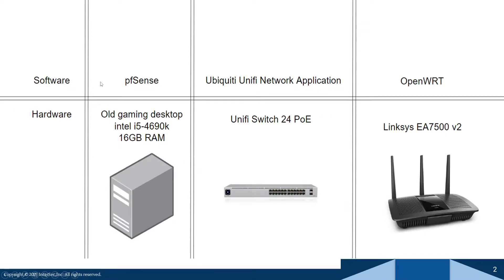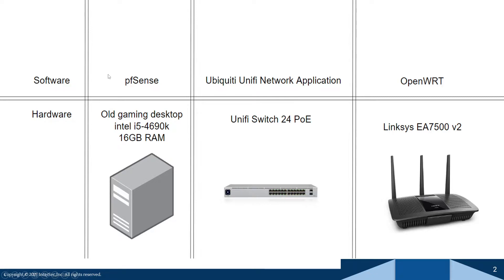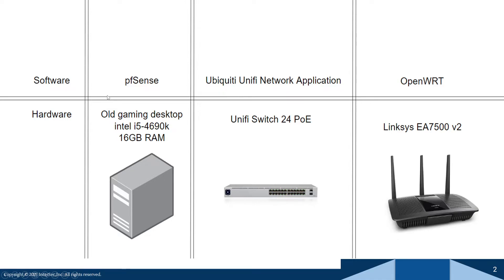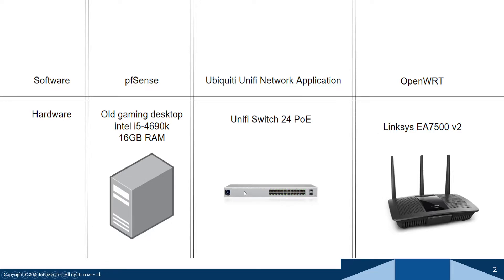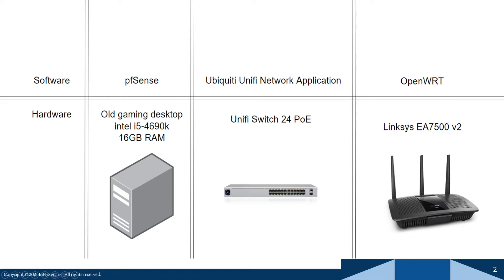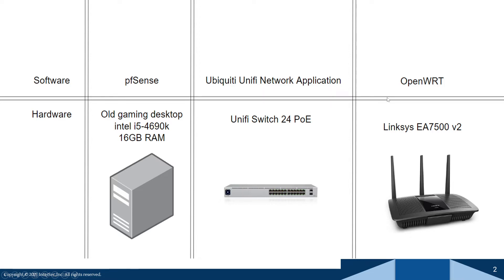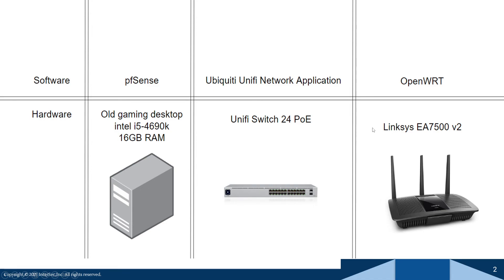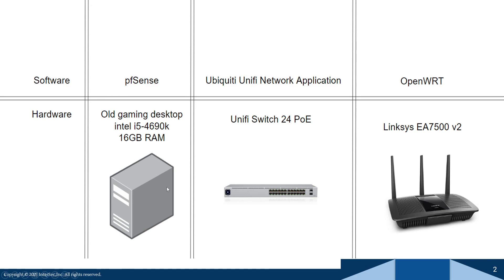Hardware used in Lab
Unifi 30$ managed switch

Linksys EA7500 for OpenWRT

netgate pfSense box - HOWEVER I would recommend using an old desktop if you have one laying around!